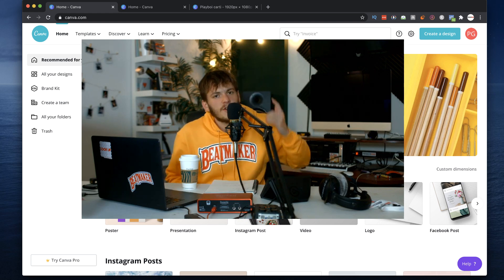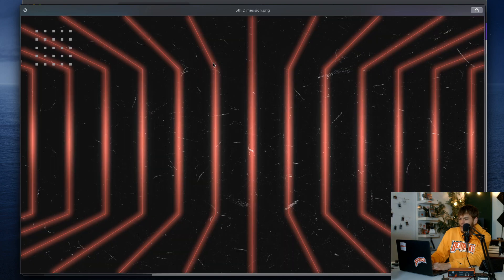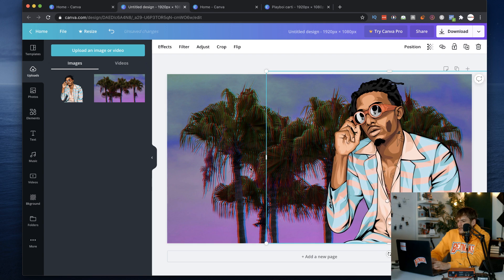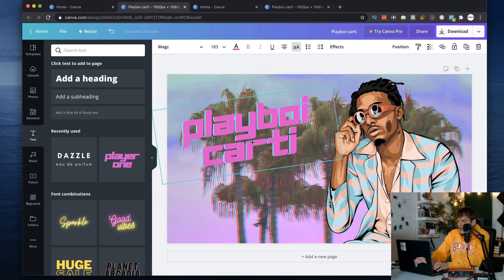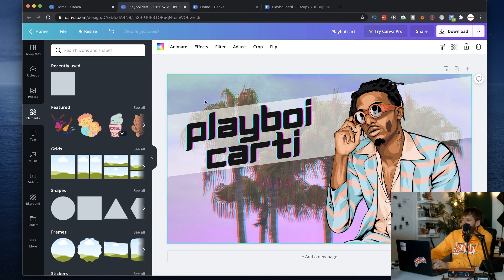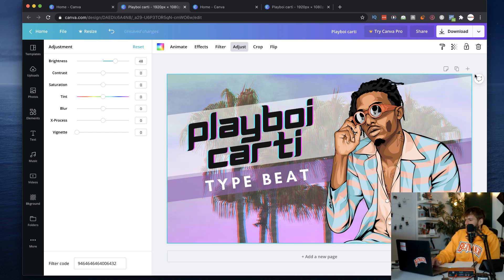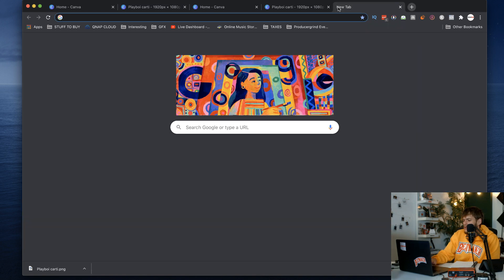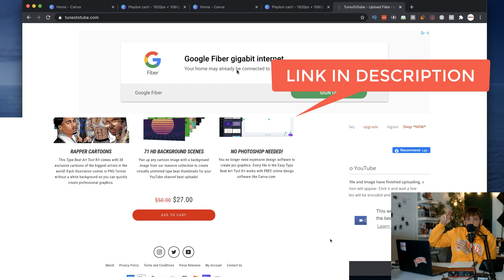Make PRO Type Beat Art in 5 Minutes & SELL MORE Beats!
Today I show you how to make professional type beat artwork using Canva which is a FREE online Photoshop alternative! Great artwork on YouTube, Beatstars, & AirBit will help your brand when selling beats online

If you need cartoons & backgrounds for your thumbnails check out our kit below!